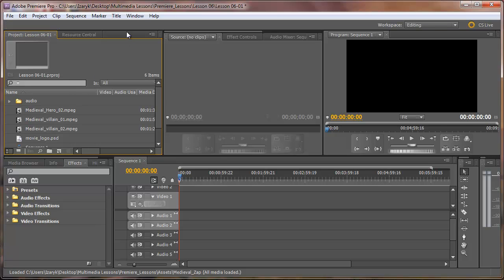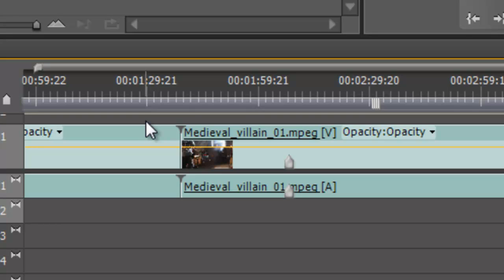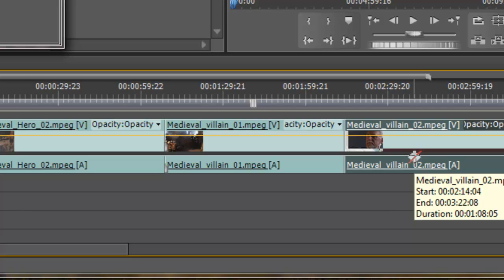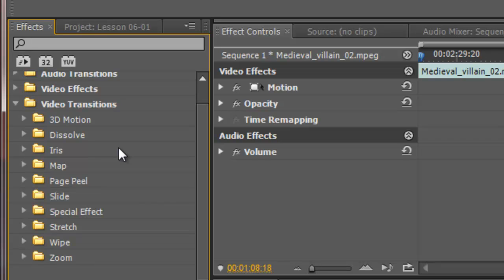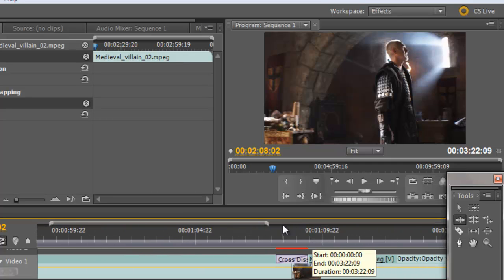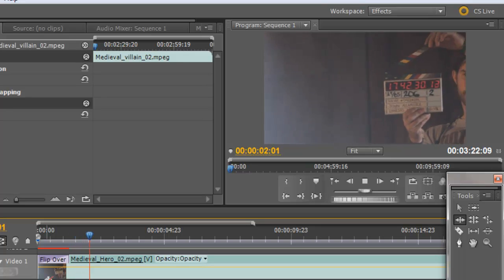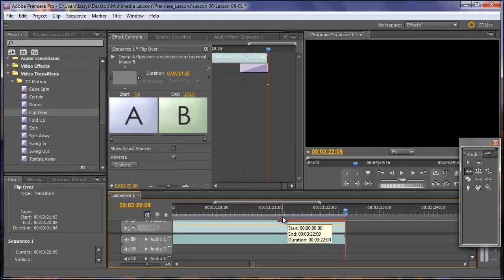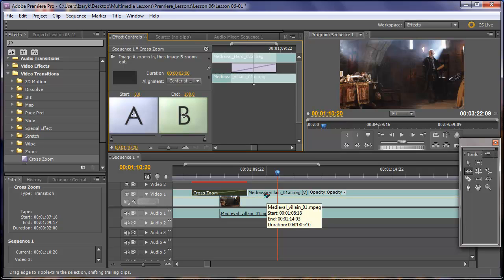BA Multimedia Unit 6 - Lesson 2 - Transitions